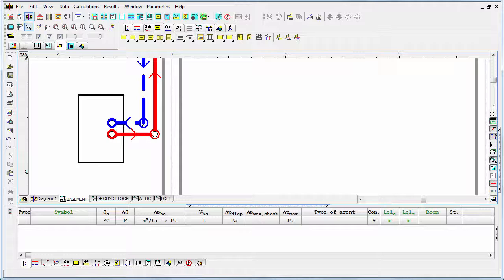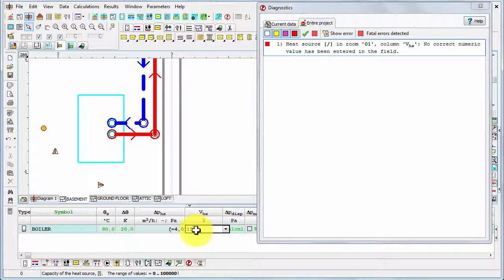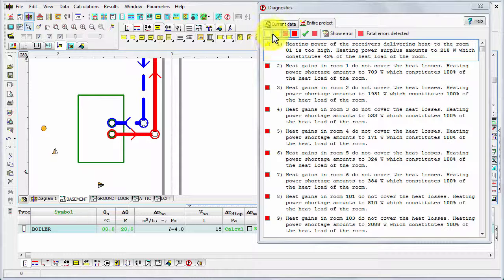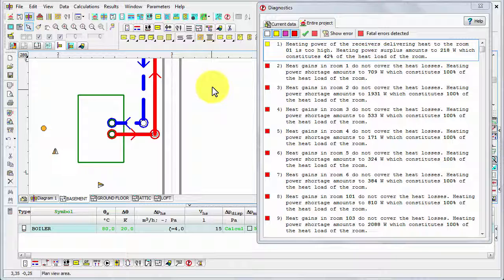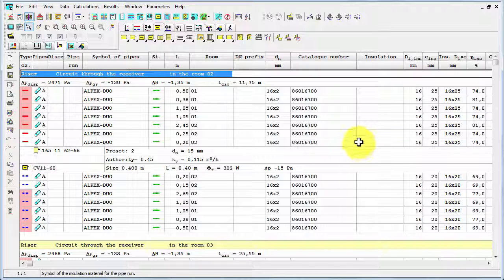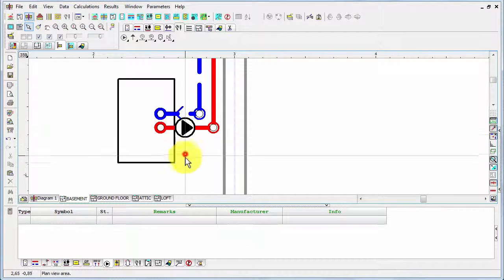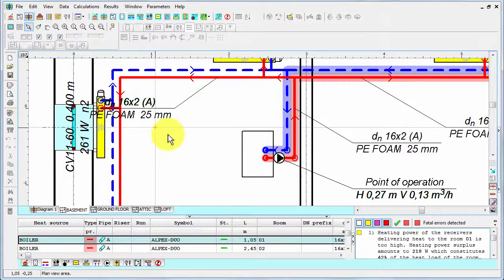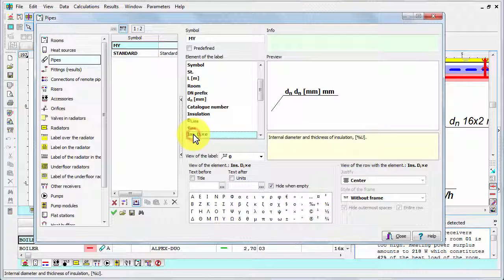Audytor C.H. - Calculations and results - (6/12) - User manual - Designing on plan views